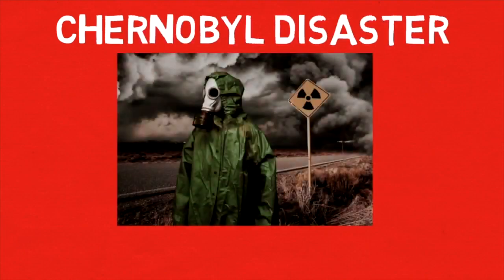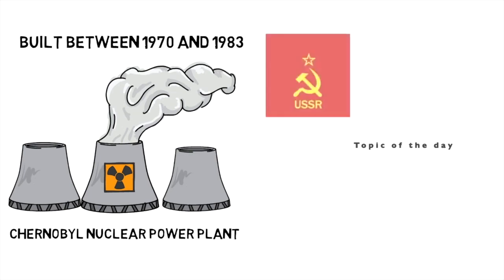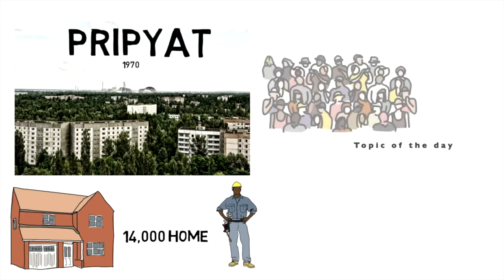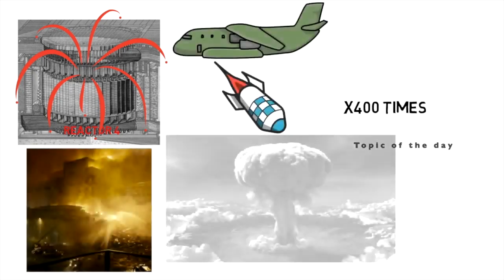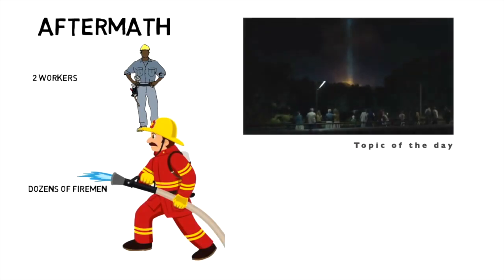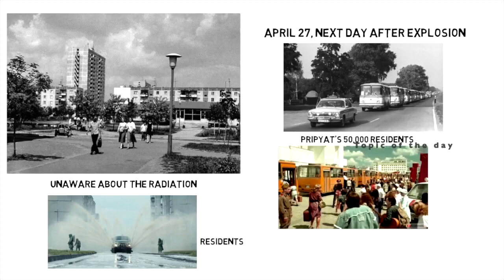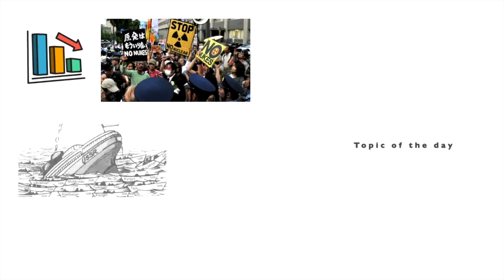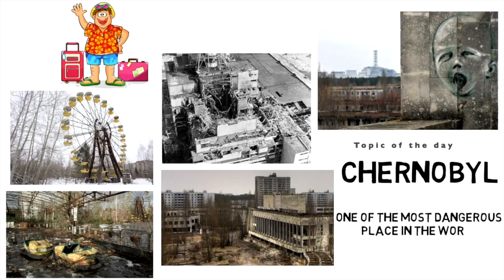Why is Chernobyl still dangerous to visit?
The Chernobyl disaster was caused by a nuclear accident that occurred on Saturday 26 April 1986, at the No. 4 reactor in the Chernobyl Nuclear Power Plant, near the city of Pripyat in the north of the Ukrainian SSR.

Please help us to grow in YouTube 🙏